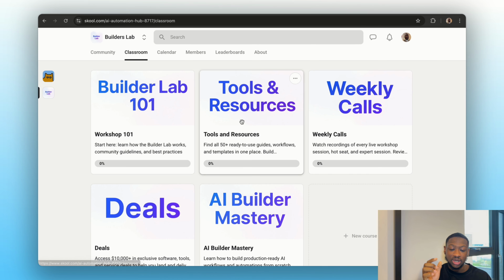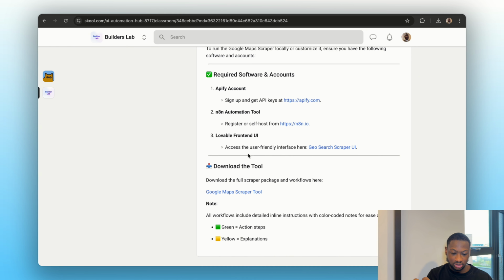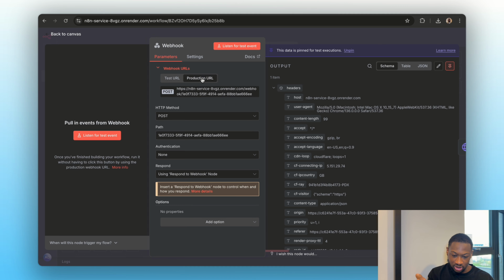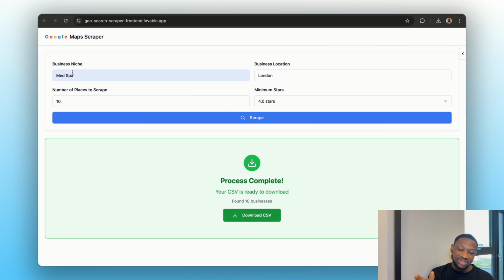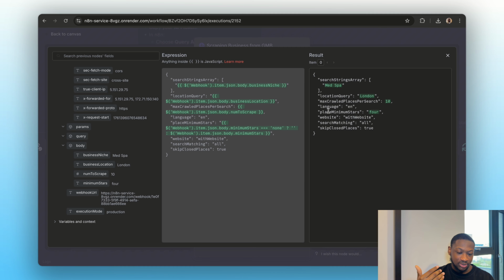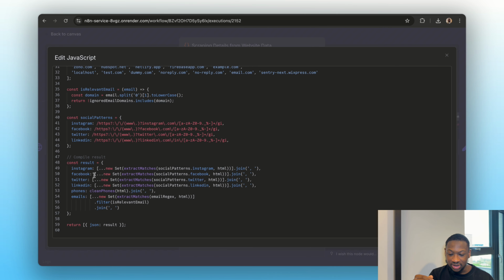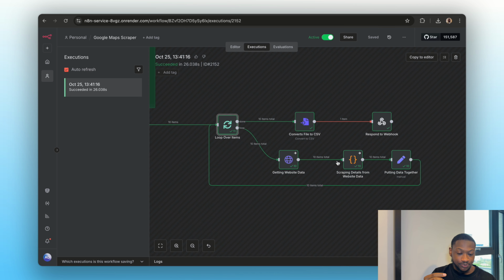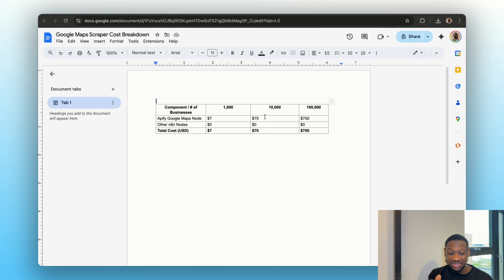Google Maps Scraper is INSANE! Unlimited FREE Leads in Minutes